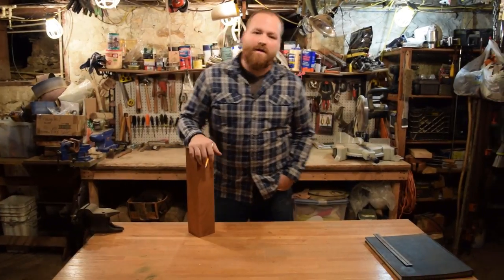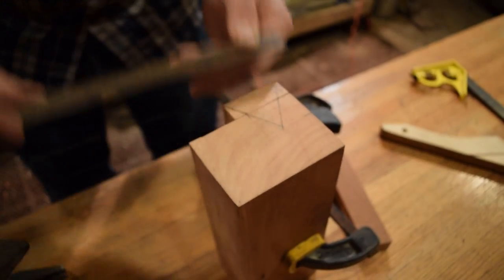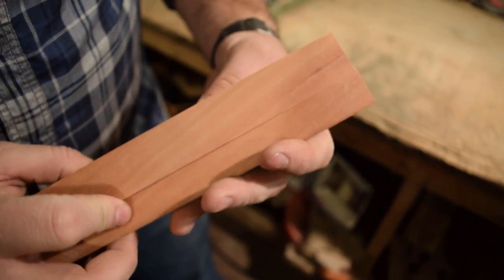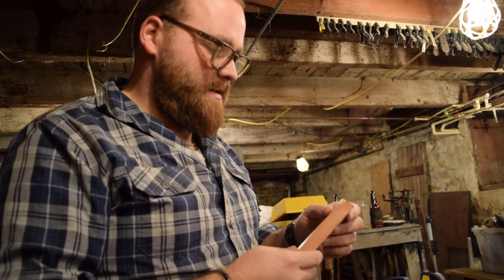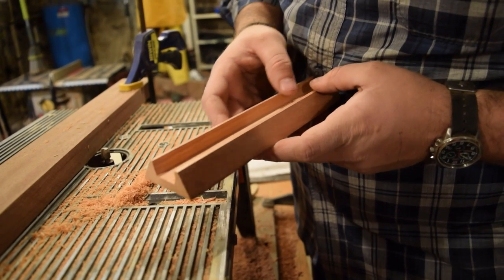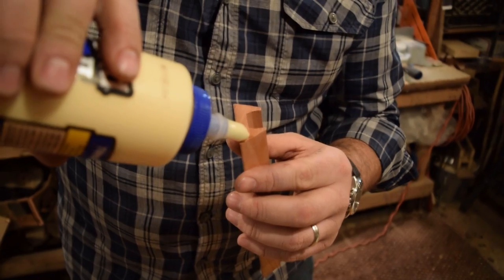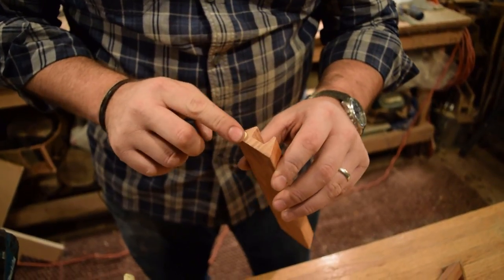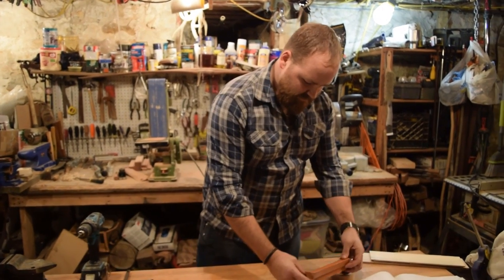Making a Wooden Pen Box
Step by step video on making a wooden box for a pen that I turned for my wife's grandfather for Christmas. Made from a block of cherry wood.